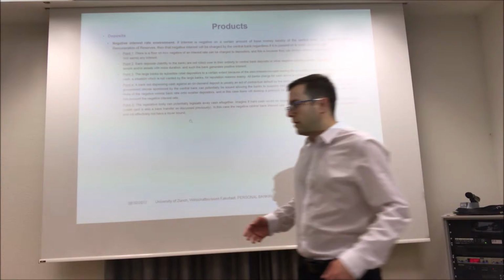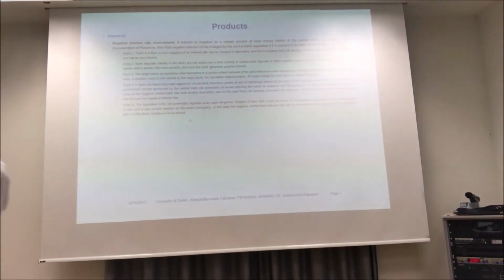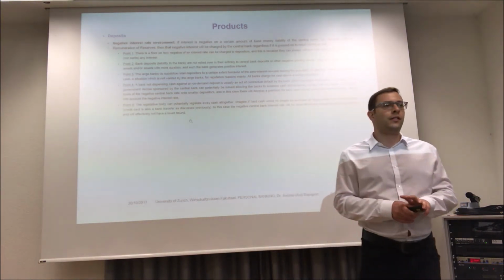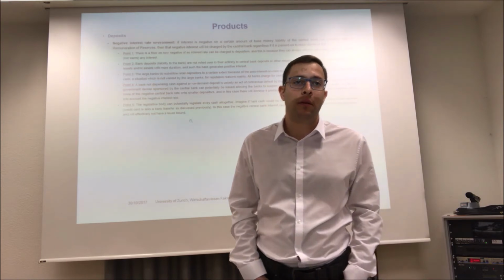RapFlag at UZH (L09 M&B 2H17)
-Negative Interest Rates.
-Corporate Banking.